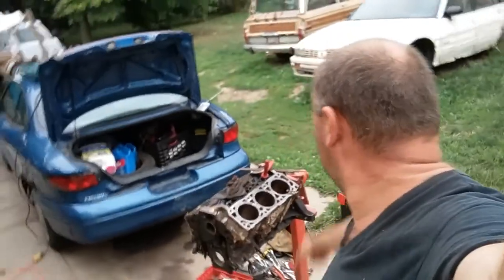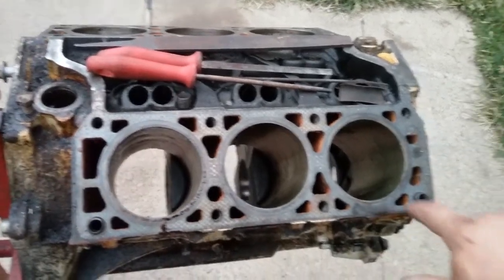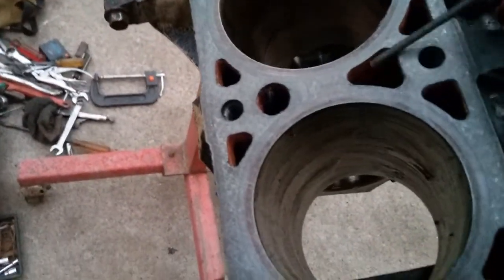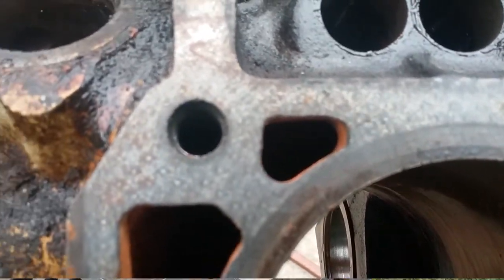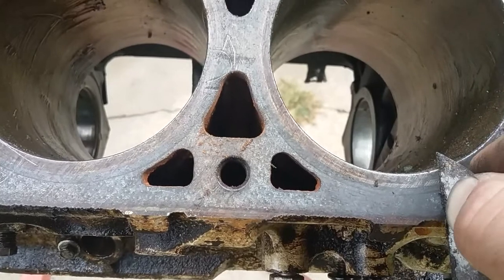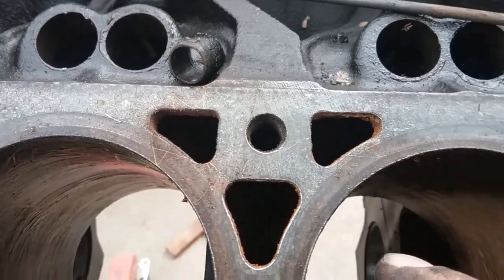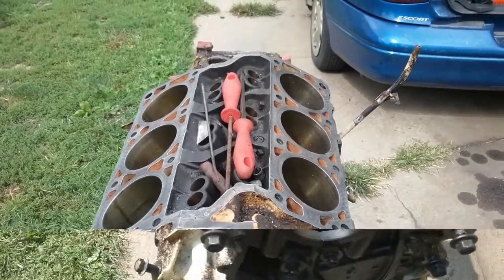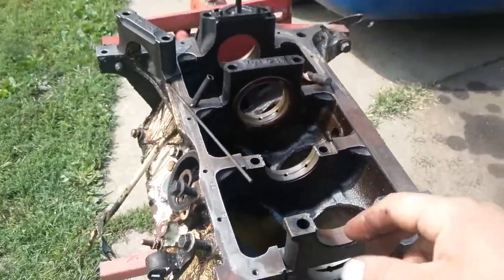Engine block prep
I have a motor to rebuild. The motor is already torn down and was a running engine so I know that all the parts are good. I tore down the engine to find that only the timing chain jumped 2 teeth and the valves were hitting the pistons but luckily there was NO bad damage to where I have to replace anything other then the timing chain. So I can put the motor back together but first I want to prepare the engine block so nothing bad happens when it is together. Plan is for it to last a 100,000 miles again.